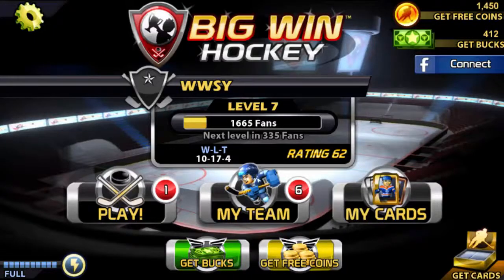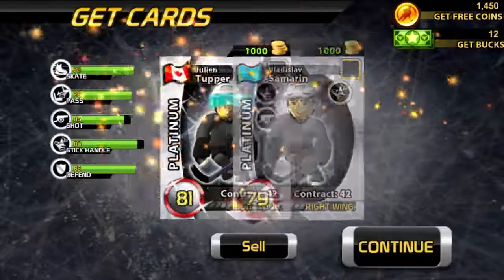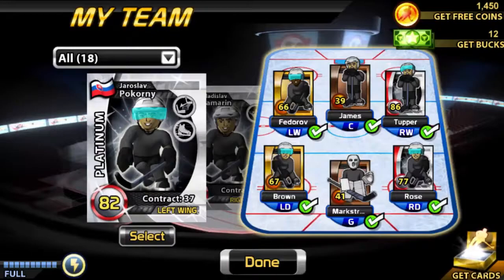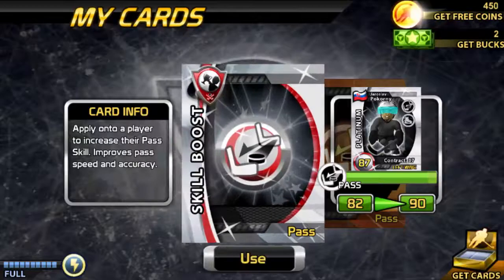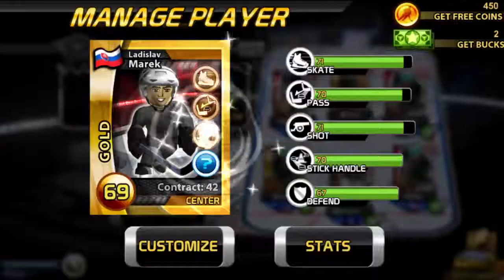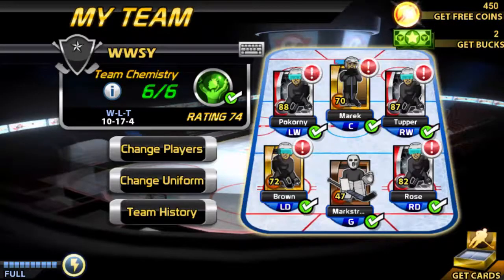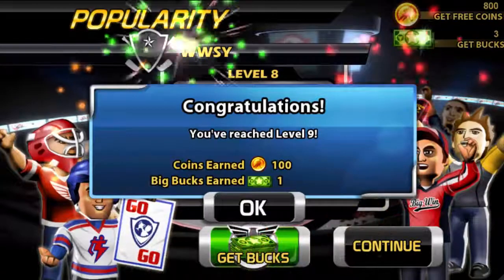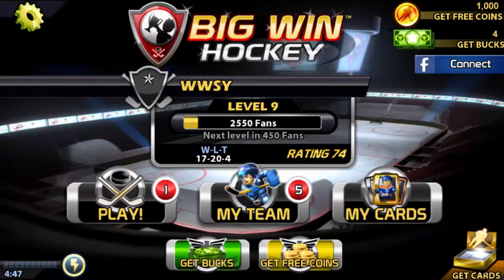Another Big Player Pack + Tournament! | Big Win Hockey - Ep. 4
We go and open another big player pack and test our new players out in a tournament!